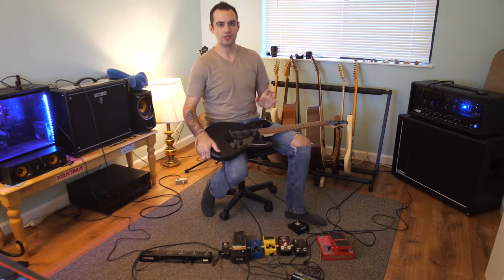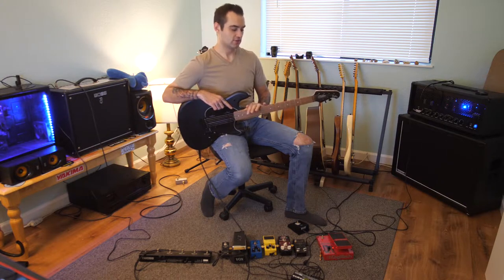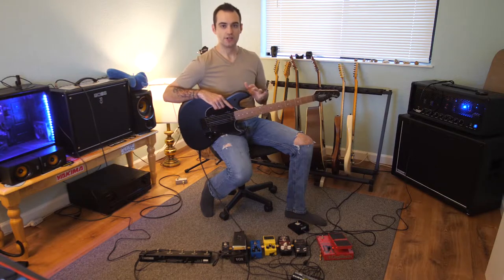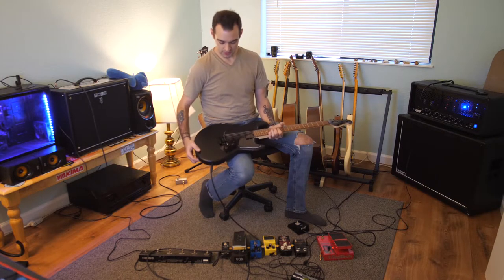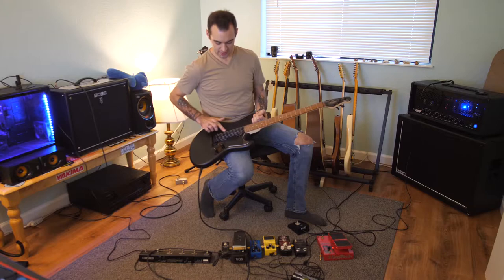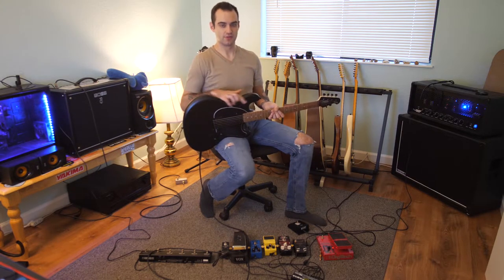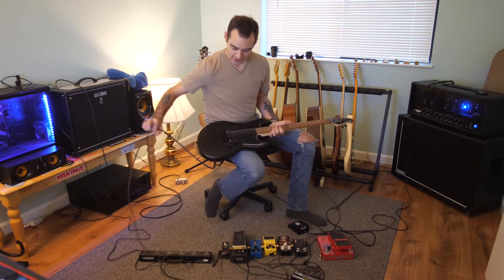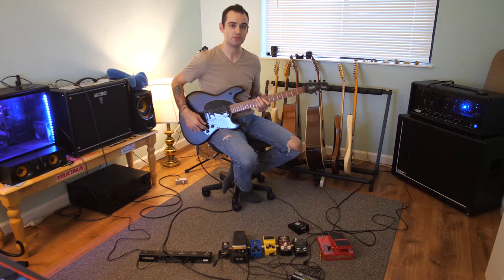Music Man Sterling Stingray SR30 First Impressions and Review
Just bought a Musicman Sterling Stingray SR30! Check it out.

What gear do you want to see next?!